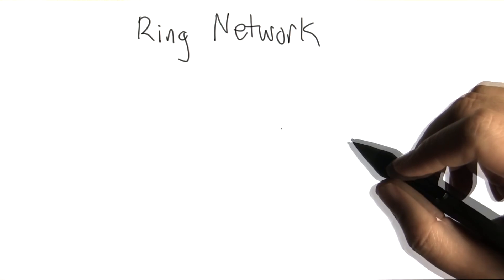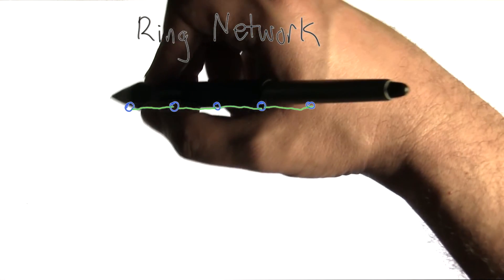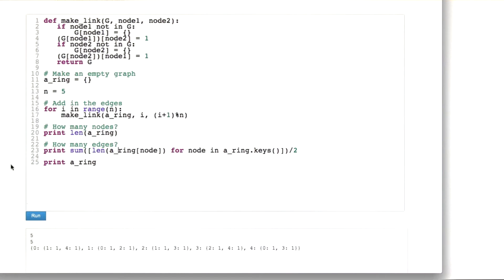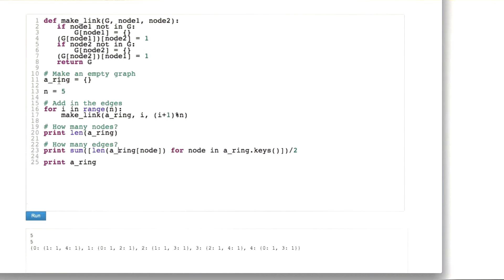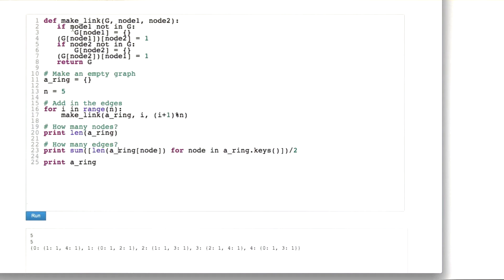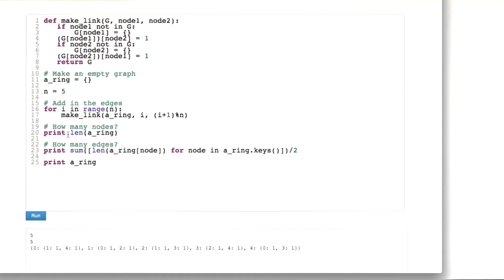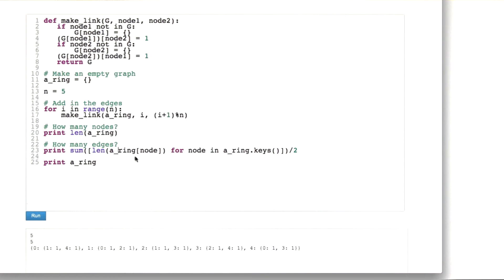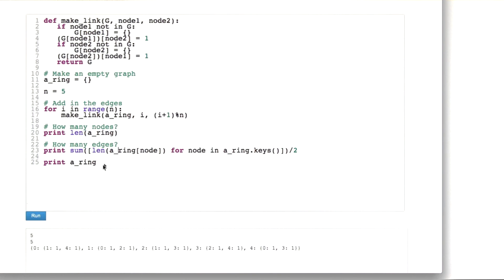Ring Network - Intro to Algorithms